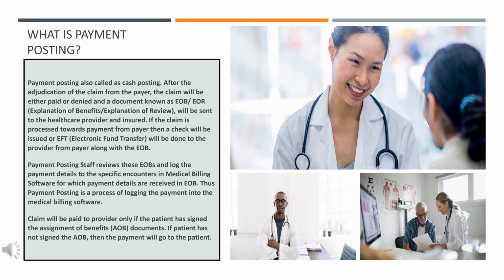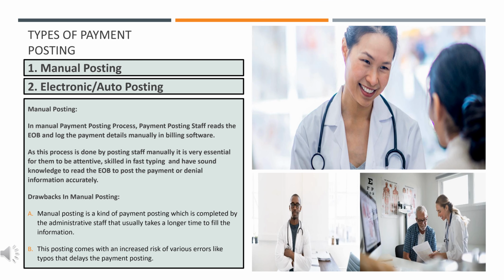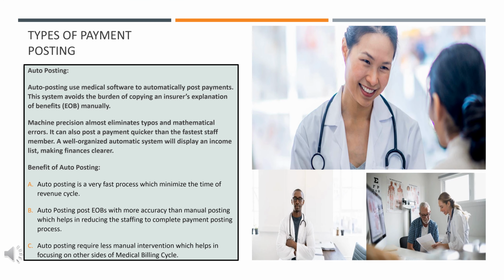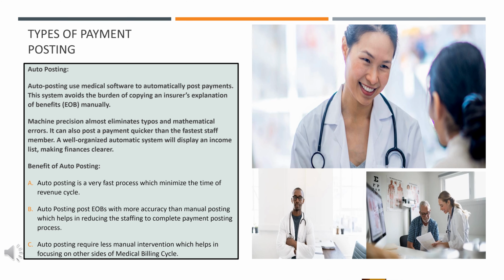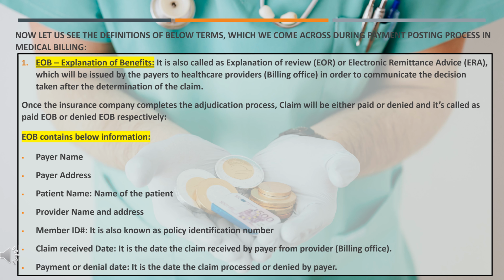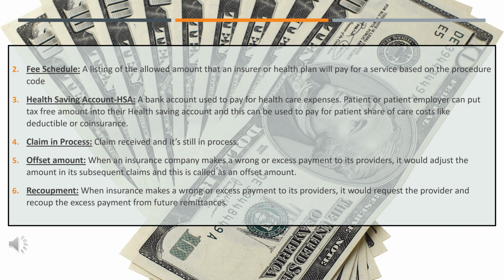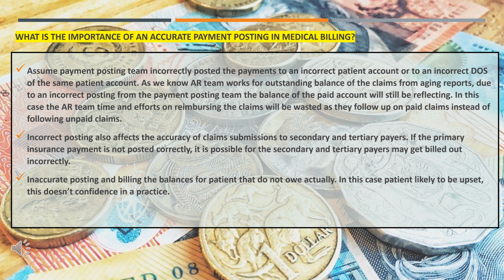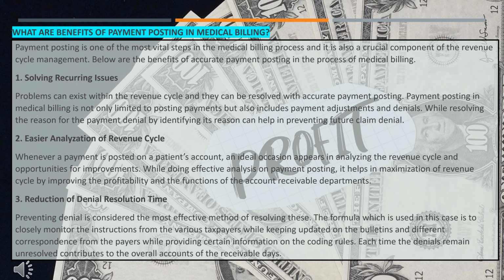What is Payment Posting? |Full detailed video| Hidden facts about payment posting||wait for it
This is a detailed video about Payment Posting Process in Medical Billing.
Learn Payment Posting Process in One Video.